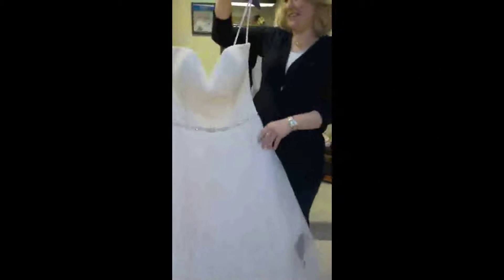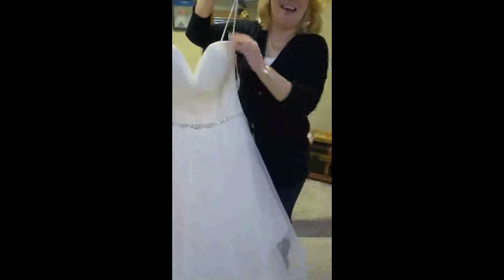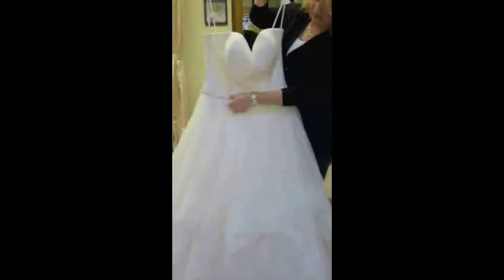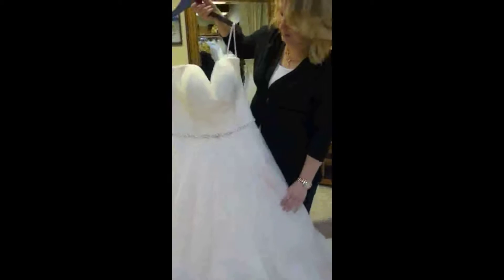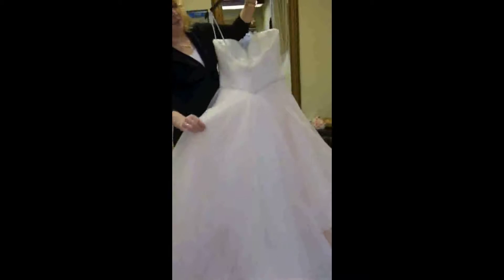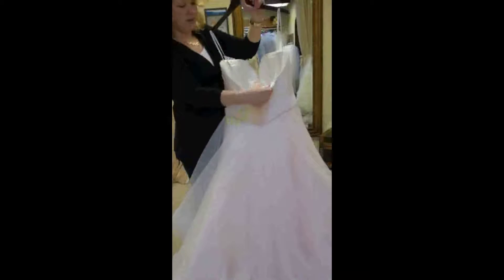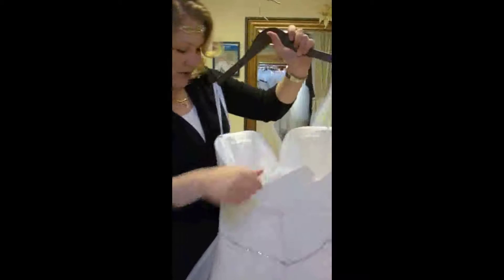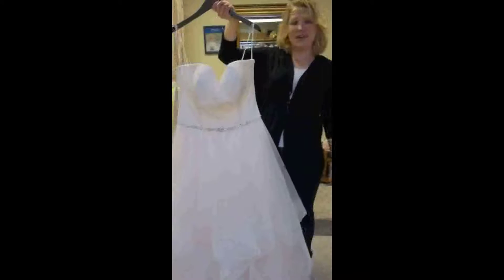Jasmine Tulle ball gown with a delicate ruched bodice at Body Essentials Clothing, Bridal & Bath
Jasmine Tulle ball gown with a delicate ruched bodice and beautiful cascading ruffles on the skirt along with a thin, beaded waistband. This fairytale wedding gown is perfect for the bride that wants to feel like a princess. At Body Essentials Clothing, Bridal & Bath!